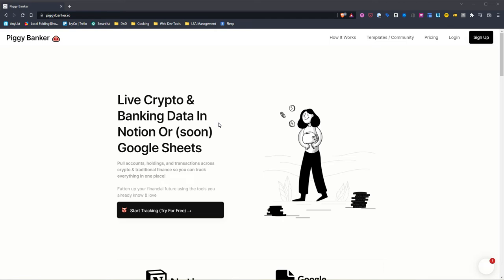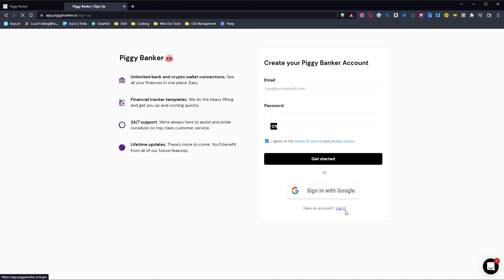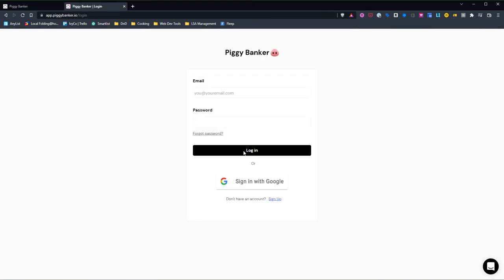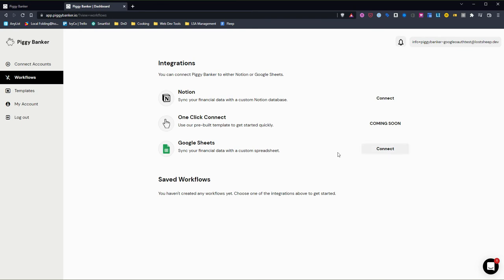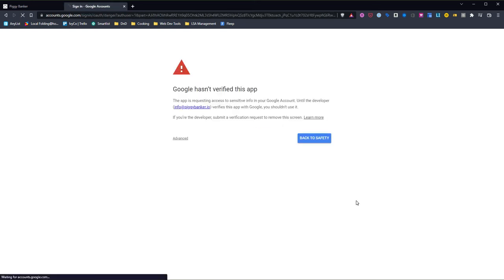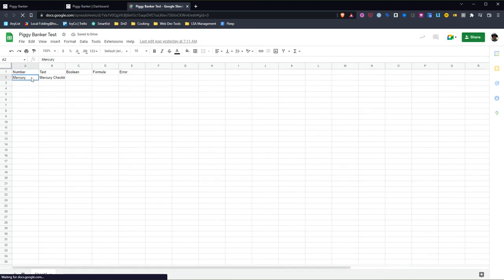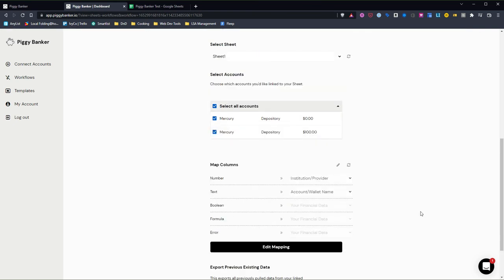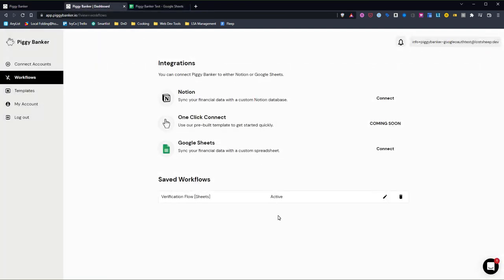PiggyBanker.io Google OAuth Walkthrough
A Walkthrough of PiggyBanker.io for the purpose of OAuth verification.